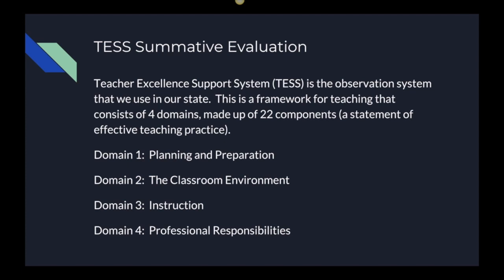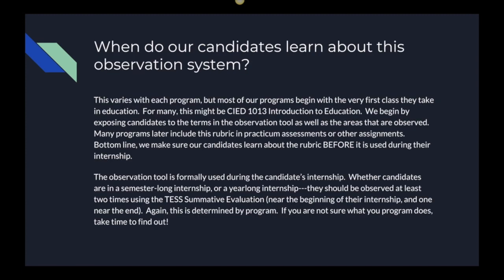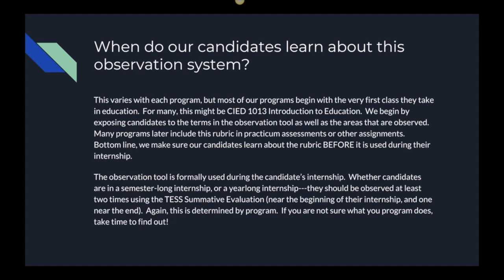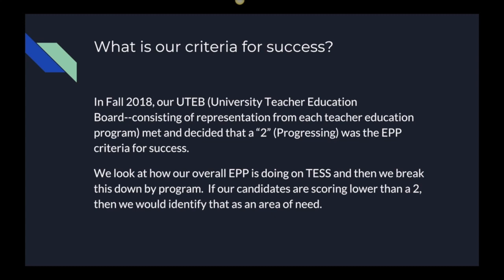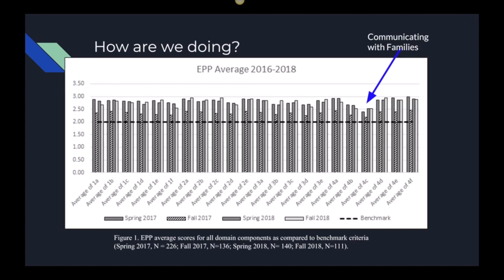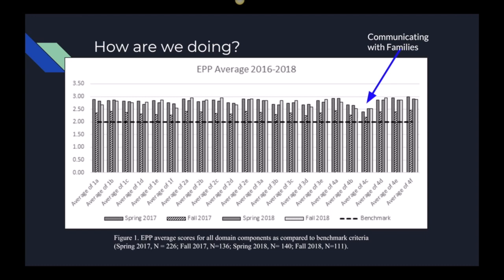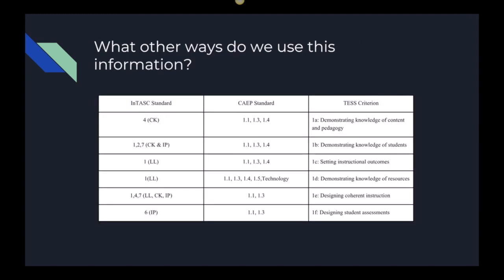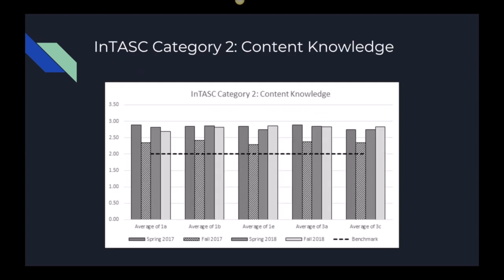CAEP Academy: TESS Summative Evaluations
This video is about CAEP Academy: TESS Summative Evaluations